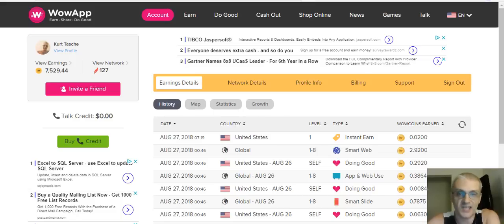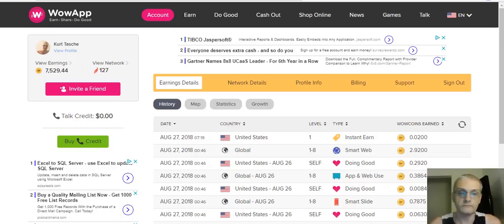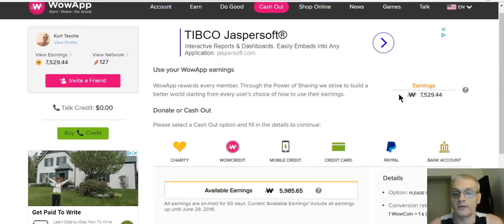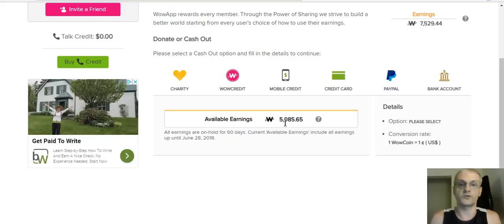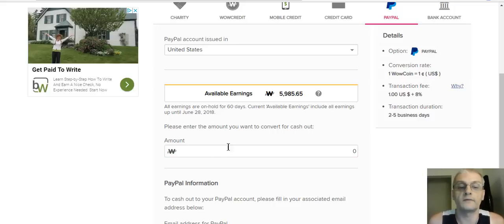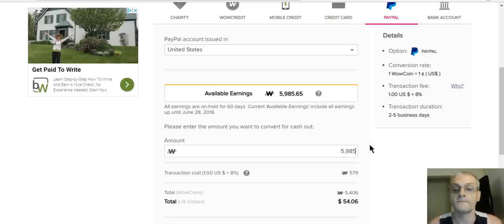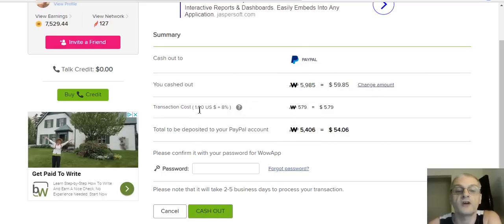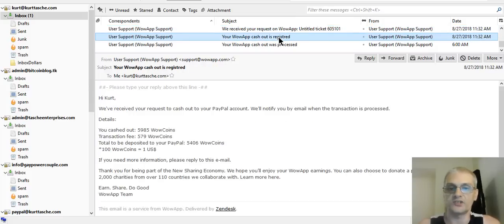Wowapp Payment Proof & How To Cashout Your Wow Coins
In this video, you'll see some Wowapp payment proof, as I do a live cashout of my Wow coins.  I'll also show you the steps
to take, so you can cashout your Wow coins as well.

wowapp new update
wowapp news
wowapp nedir
wowapp view network
wowapp nasıl para kazanılır
wowapp nasıl kullanılır
wowapp official
wowapp owner
wowapp cashout
wowapp cashout pakistan
como usar o wowapp
como funciona o wowapp
wowapp payment proof bangla
wowapp payment proof
wowapp philippines
wowapp play games
wowapp pc
wowapp payment proof english
wowapp payment proof malaysia
wowapp pakistan
wowapp payout
wowapp que es
wowapp register
wowapp registration
wowapp recharge
wowapp romania
cara register wowapp
wowapp smart slide
wowapp smart web
wowapp se paise kaise kamaye
wowapp sign up
wowapp scam or legit
wowapp survey
wowapp sign in
wowapp tips
wowapp tamil
wowapp tagalog
wowapp telugu
wowapp tipu
wowapp testimoni
wowapp use
wowapp update
wowapp urdu
como usar whatsapp
wowapp video
wowapp video download
wowapp withdraw
wowapp wikipedia
wowapp watch youtube
wowapp wow coins
wowapp web
wowapp wiki
why join wowapp. wowapp
wowapp youtube
watch youtube wowapp
wowapp zip
wowapp hack 2018
wowapp 2018 español
wowapp paga 2018
wowapp
wowapp hack
wowapp khmer
wowapp bangla
wowapp 2018
wowapp review
wowapp nepal
wowapp vpn
wowapp شرح
wowapp english
wowapp account
wowapp anas
wowapp add friends
wowapp account delete
wowapp apk download
wowapp apa itu
wowapp join account
wowapp new account
wowapp mod apk
wowapp bot
wowapp browser
wowapp beta
cara bermain wowapp
cara buat wowapp
wowapp brasil
wowapp create new account
wowapp cara guna
wowapp cash out
wowapp cash out pakistan
wowapp coin value
wowapp cash out malaysia
wowapp como funciona
wowapp coin
wowapp cara
wowapp cheat
wowapp delete account
wowapp doing good
wowapp duit
wowapp desktop
wowapp details
wowapp download for pc
wowapp di malaysia
wowapp download for android
smartweb wowapp download
wowapp earning game
wowapp earning
wowapp earning bangla
wowapp earning proof
wowapp earning in pakistan
wowapp facebook
wowapp fyber
wowapp fake or real
wowapp feather
wowapp feedback
vpn for wowapp
wowapp francais
wowapp guide
wowapp groups link
wowapp groups
cara guna wowapp
wowapp como ganhar dinheiro
wowapp como ganar dinero
wowapp how to use
wowapp hindi
wowapp how to make money
wowapp hack coin
wowapp how to earn money
wowapp hack apk
how wowapp works
wowapp in pakistan
wowapp in nepal
wowapp ios
wowapp in urdu
wowapp iphone
wowapp information
wowapp in tamil
wowapp in pc
wowapp id
wowapp joining
wowapp jalan pintas
jutawan wowapp
wowapp ki jankari
cara kerja wowapp
kelebihan wowapp
wowapp para kazanma hilesi
wowapp ödeme kanıtı
wowapp para kazanma 2018
wowapp login
wowapp legit
wowapp link
wowapp legit or scam
wowapp là gì
wowapp mobile recharge
wowapp malaysia
wowapp mod
wowapp malayalam
wowapp money
wowapp messenger
apa itu wowapp malaysia
cara menggunakan wowapp